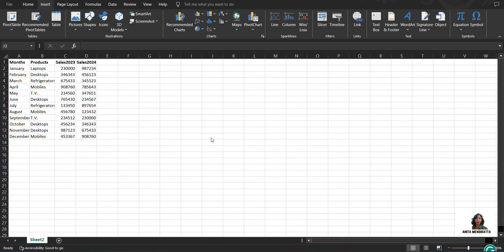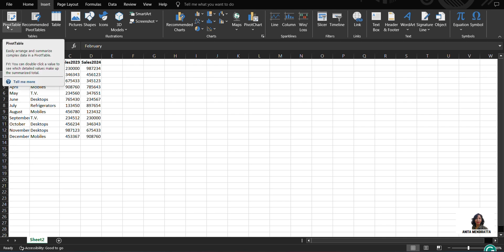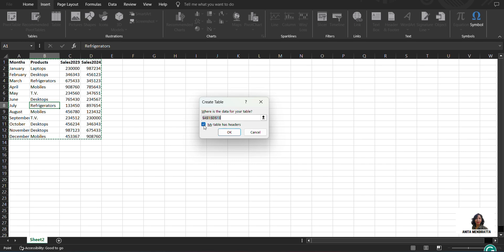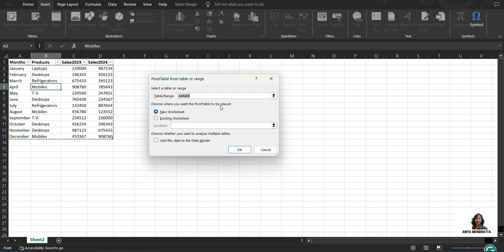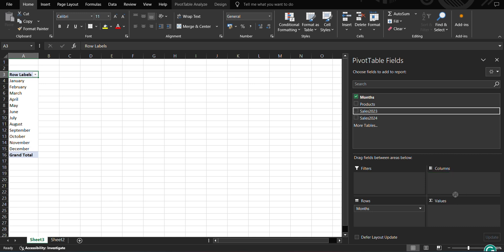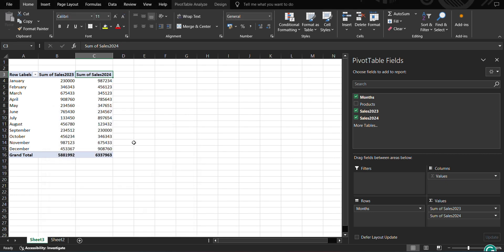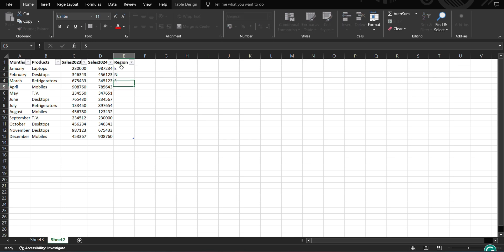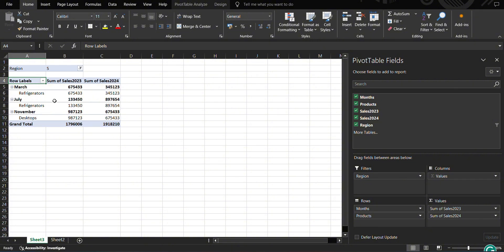Excel: Pivot Table Got Easy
In this video, we’re breaking down Pivot Tables in Excel and showing you just how easy they can be! If you've ever found Pivot Tables intimidating or confusing, this tutorial is perfect for you. We’ll guide you through the basics, step-by-step, and demonstrate how to quickly summarize, analyze, and present your data in a clean, organized way.